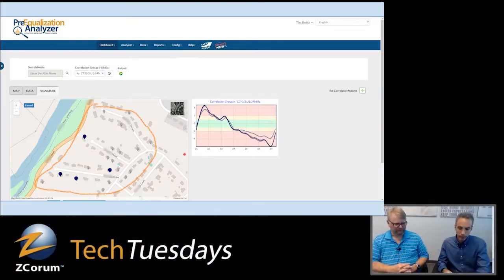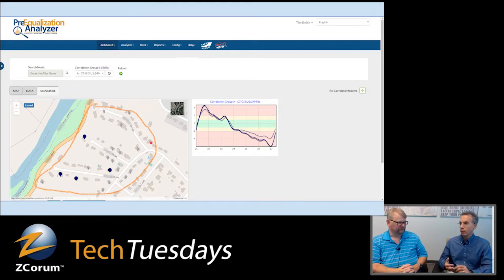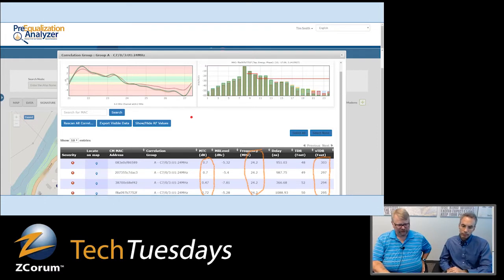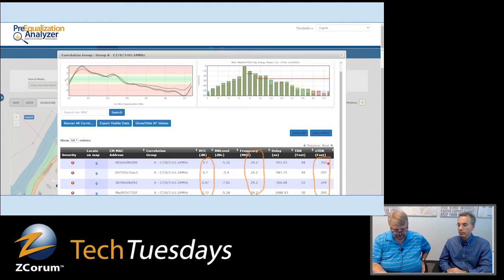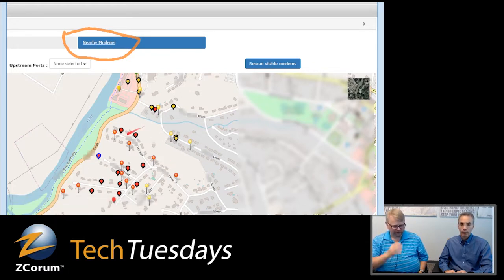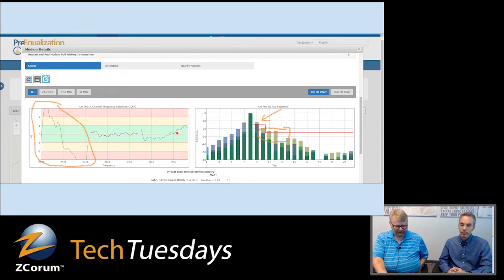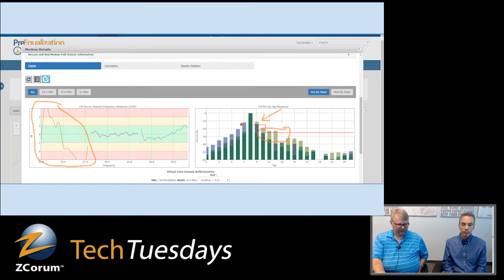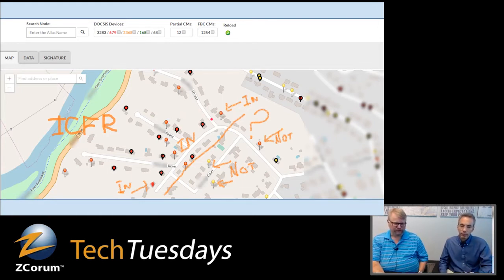DOCSIS PNM In Action: How to Find a Common Impairment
DOCSIS Proactive Network Maintenance (PNM) can help you find issues before they impact subscribers, and a good PNM application can identify impairments that are impacting multiple customers. In this video we show you how you can use PNM software and strand maps to narrow down the location of a fault that is affecting multiple subscribers.